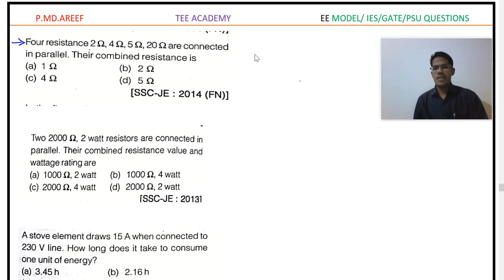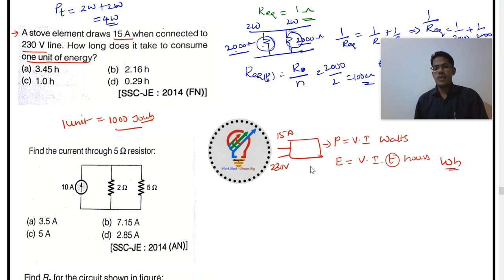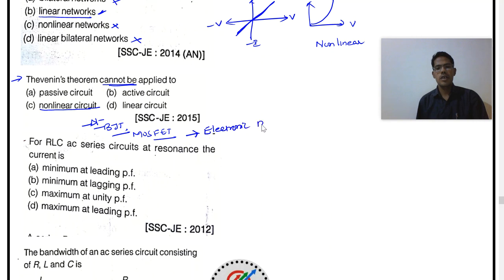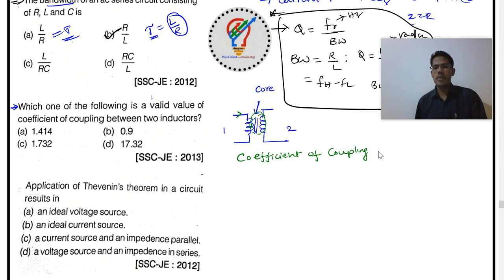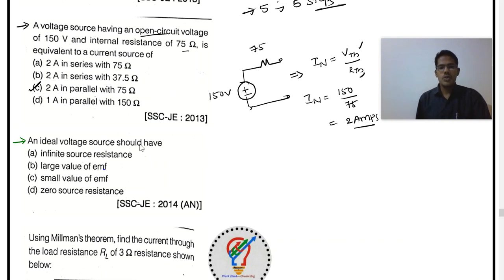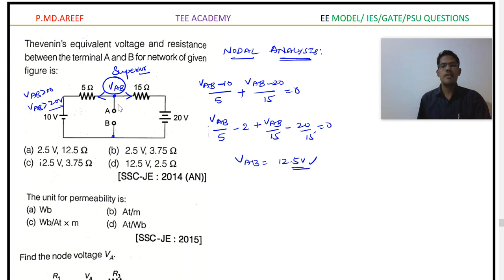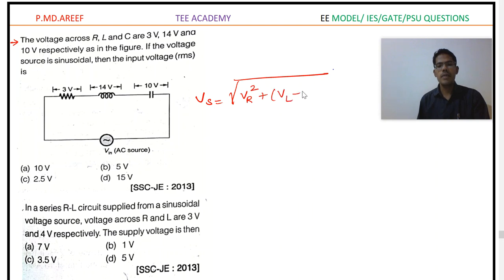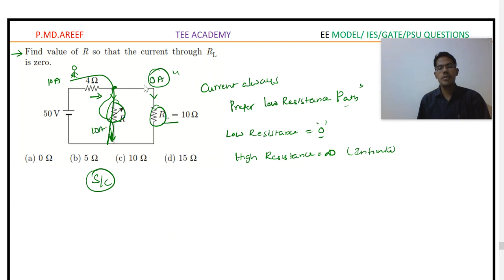Basic Electrical Engineering important Bits !! Digital Assistant !! SSC JE !! TNEB AE !! APTRANSCO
(English and Telugu) This video consists of 50 Questions of Basic Electrical Engineering.From this video we can learn basic concepts of electrical engineering through SSC JE questions.